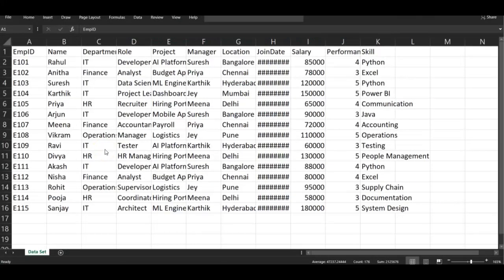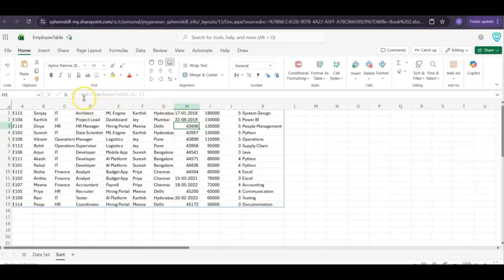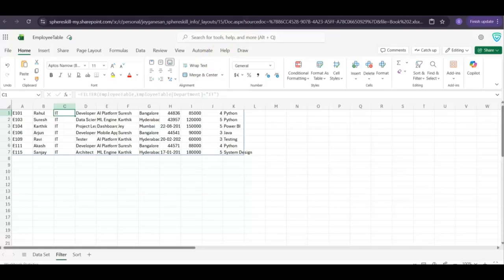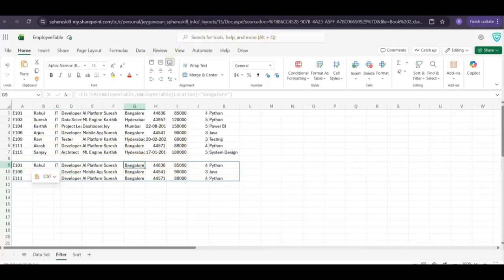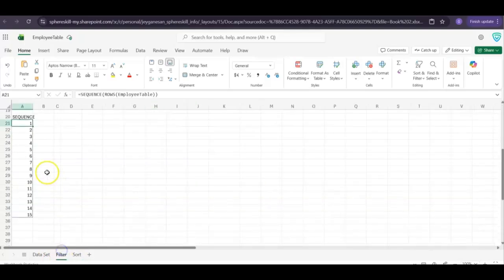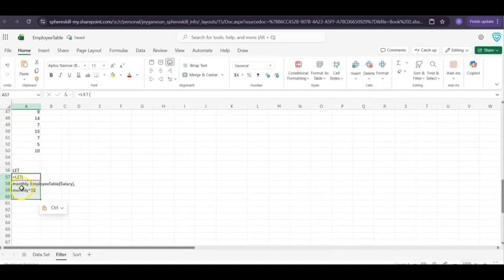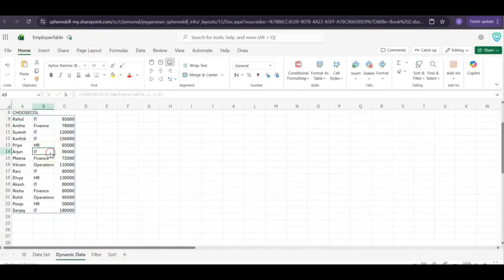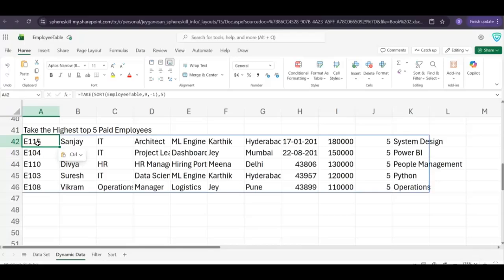Excel Automation Using LET, LAMBDA & Dynamic Arrays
By SphereSkill Technologies | Empowering Tomorrow’s Learning

Discover how modern Excel is transforming into a powerful automation & analytics engine.
In this session, Jey Ganesan demonstrates how to use LET, LAMBDA, and Dynamic Arrays to build smart, fast, and scalable Excel solutions used by professionals in finance, HR, operations, and data analytics.

If you are still using copy-paste formulas and helper columns, this video will show you how Excel has evolved into a no-code automation platform.

🔥 Topics Covered

✔ What are Dynamic Arrays in Excel
✔ SORT, FILTER, UNIQUE, SEQUENCE, RANDARRAY
✔ LET – Writing clean & optimized formulas
✔ LAMBDA – Creating your own Excel functions
✔ MAKEARRAY for dynamic data generation
✔ CHOOSECOLS, DROP, TAKE for smart data handling
✔ How to build smart Excel dashboards
✔ How Excel now works like a programming language

Excel is no longer just a spreadsheet — it is now a calculation engine, data processor, and automation tool.
With LET, LAMBDA & Dynamic Arrays, you can:

Eliminate repetitive formulas

Create reusable logic

Build dynamic dashboards

Reduce errors

Work like a data engineer

This is how corporate analysts and data teams use Excel today.

🏢 Presented By

SphereSkill Technologies
Empowering Tomorrow’s Learning
Powered by GV Systems Technologies

Jey Ganesan
AI & Automation Specialist
Founder – SphereSkill Technologies
Expert in Microsoft Excel, AI Automation & Enterprise Systems

🔗 Useful Links

👍 Don’t Forget

✔ Click the 🔔 Bell
✔ Comment your favorite Excel formula